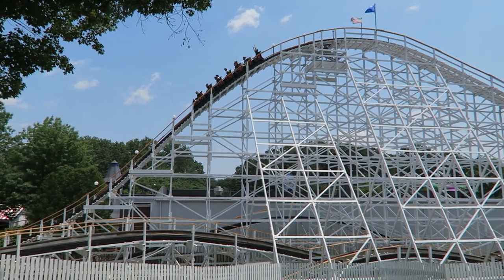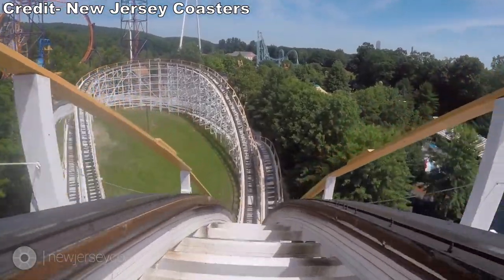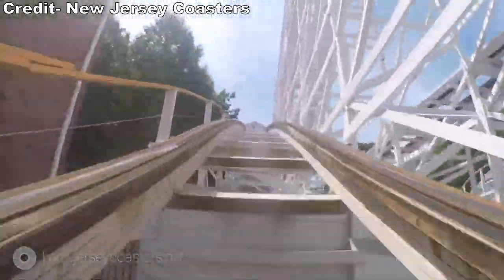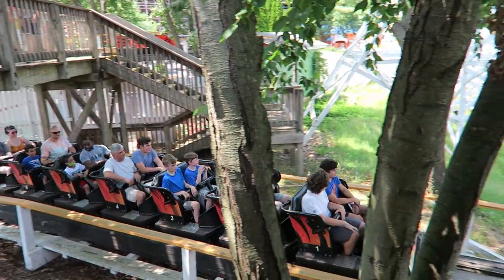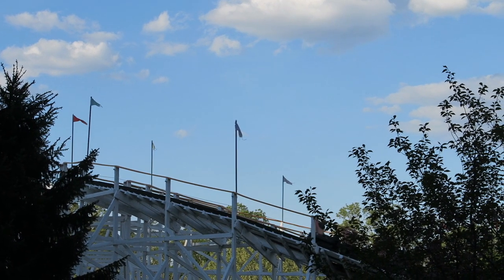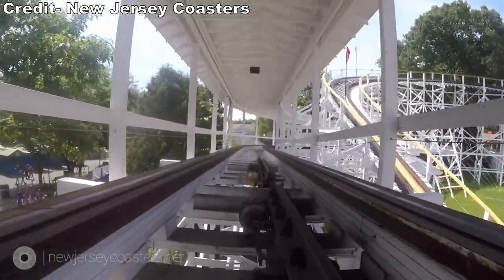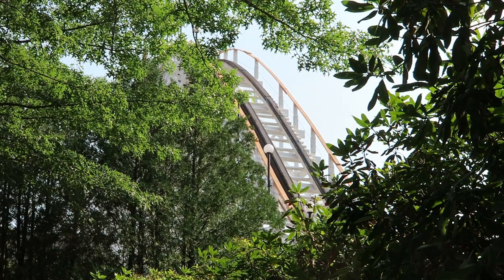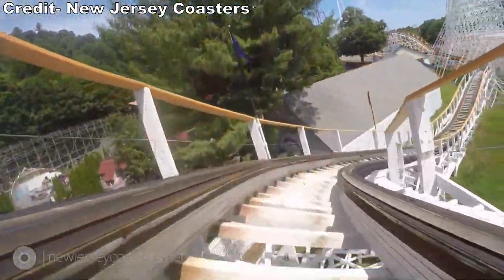Wildcat Review (Original), Lake Compounce Classic Wood Coaster | Worst Roller Coaster in New England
Wildcat has been operating at Lake Compounce since 1927.  This PTC wood coaster looks great in the center of the park.  For the 2017 season, the ride received a full retracking and new Millennium Flyer trains.  Wildcat was never a smooth ride, but the retracking somehow made Wildcat even worse.

This ride was retracked before the 2024 and it's now a pleasant experience.  See my updated review!

Video Credits

Background Music